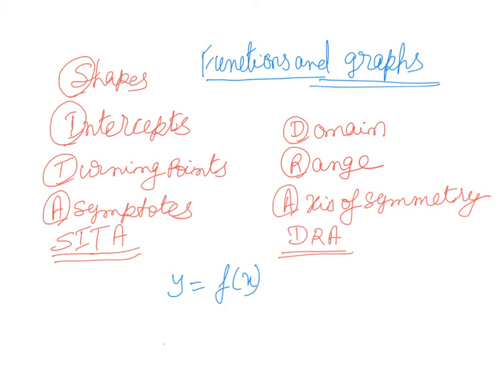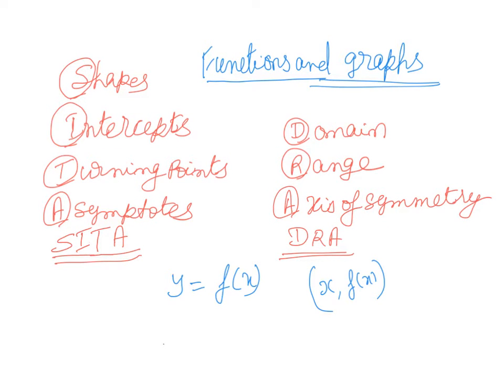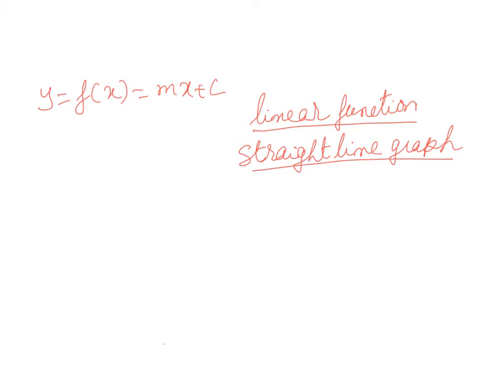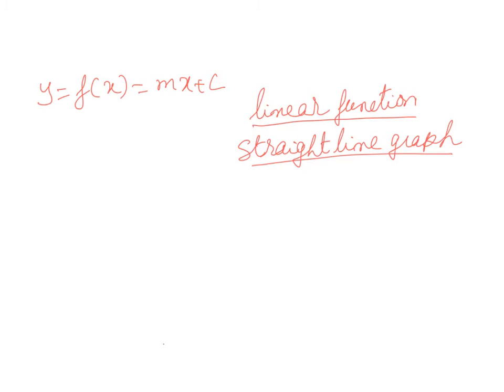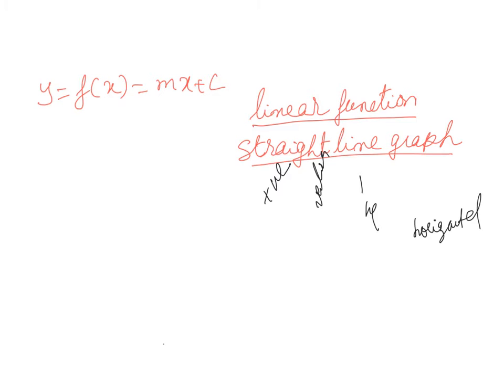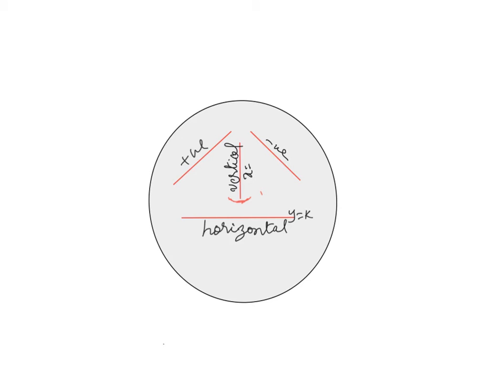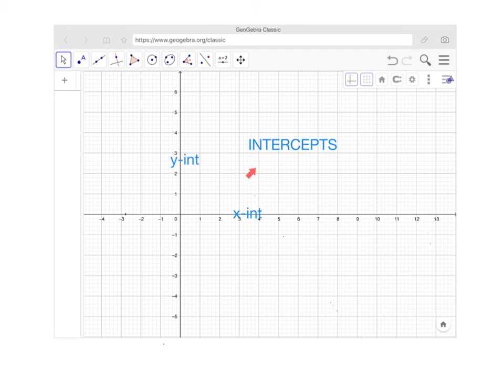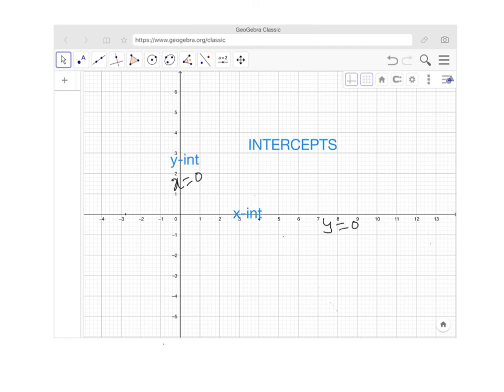summary functions - part 2- linear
this video explains the summary of functions suitable for grade 12  prior to definitions and inverses. this is the second part of a series of videos on functions based on CAPS document. It is suitable for revising just before exams or before learning grade 12 functions that includes definitions and inverse.